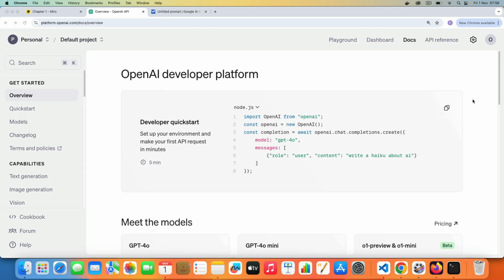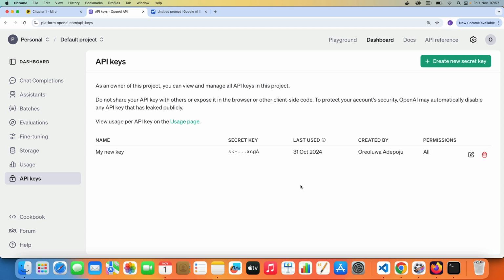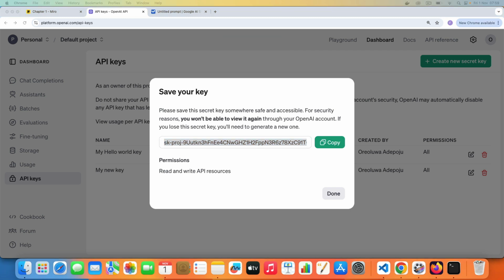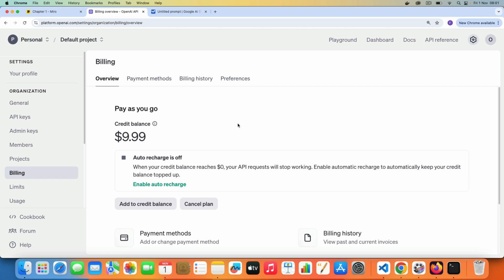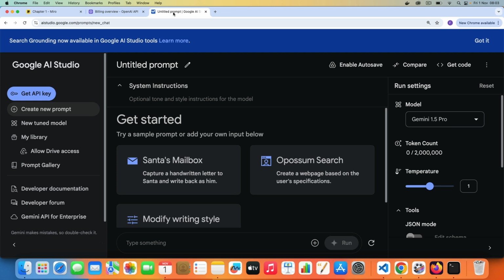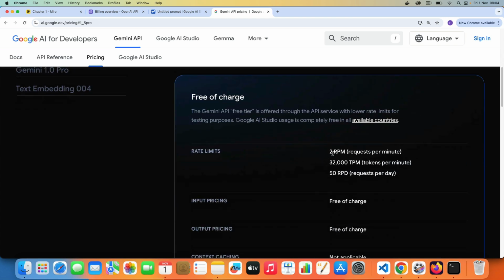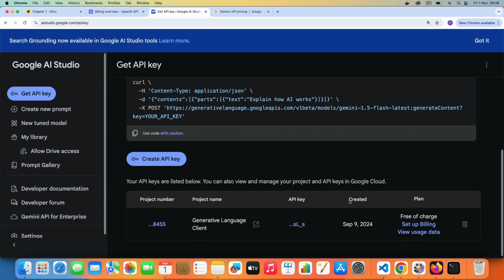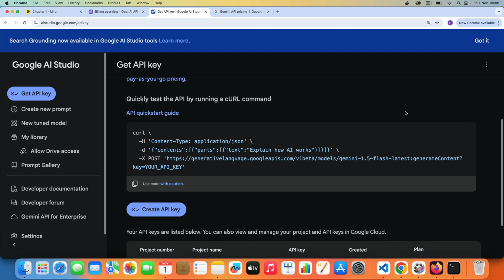01 Getting Your Key - Getting Started with LangChain for Javascript